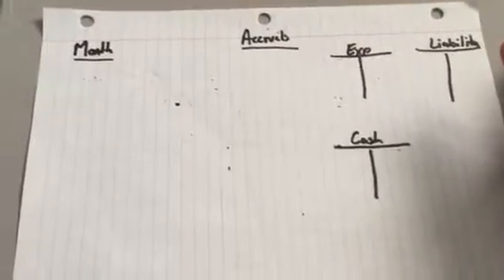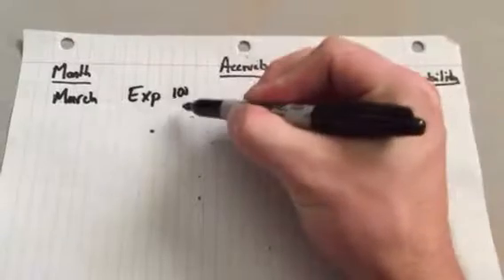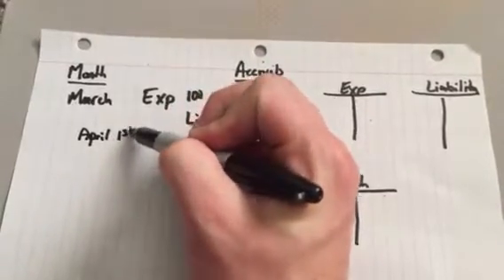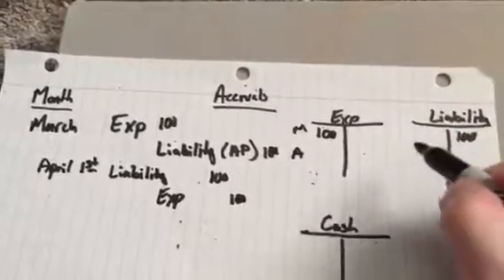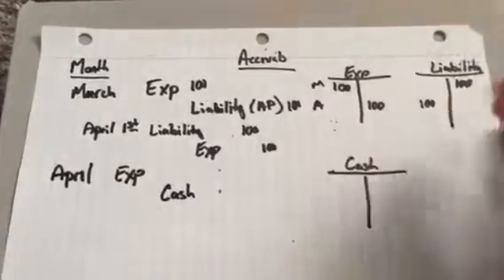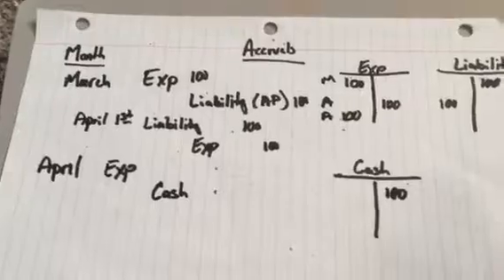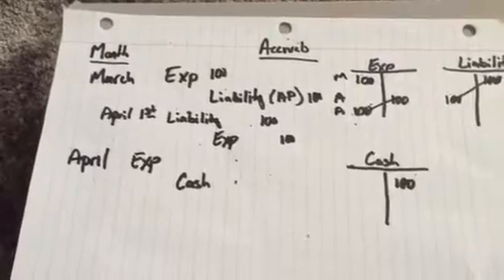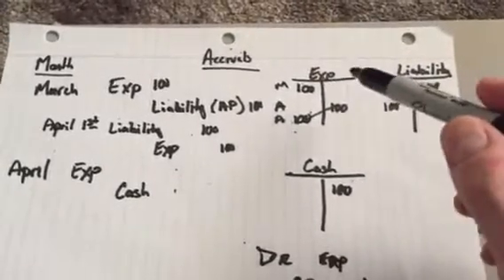The Purpose of Accruals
To match expenses in the correct period they were incurred. Also I forgot to mention if you don't pay out an accrual in the next month you keep accruing until you do pay it